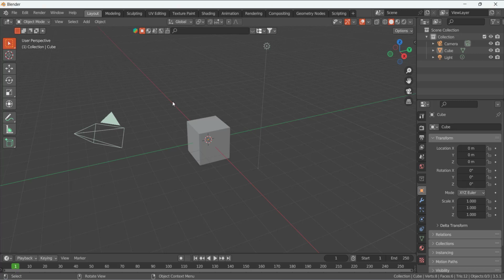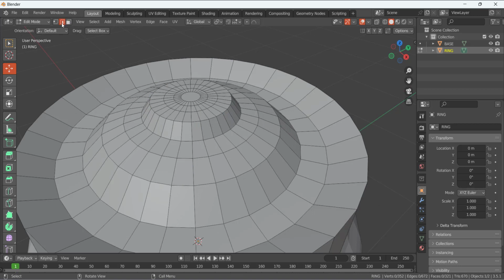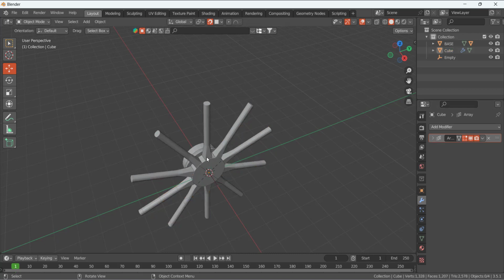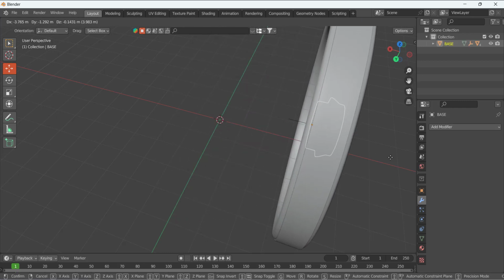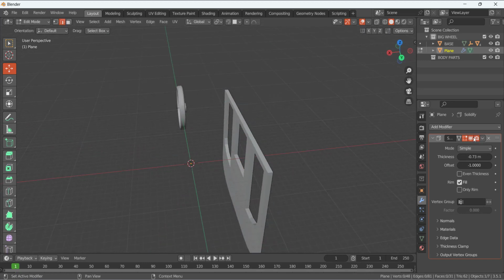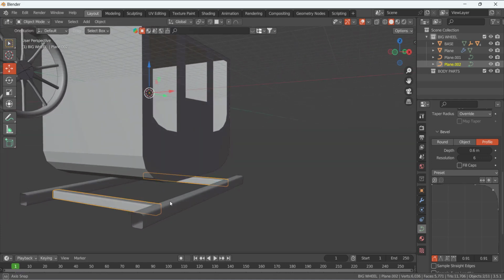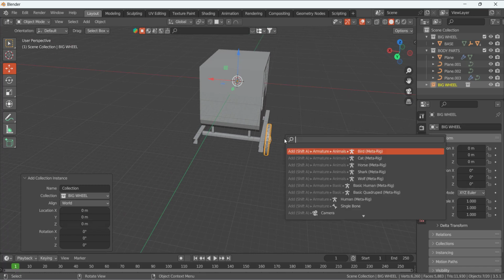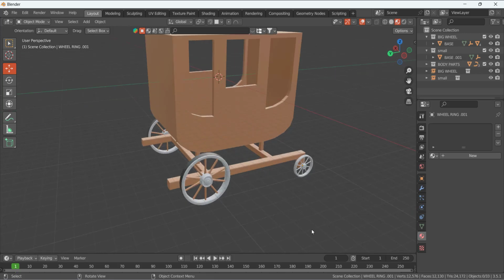blender beginners tutorial | a stagecoach modelling in blender | 3D modelling in blender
use the simple and essential tools of Blender edit mode to design the world's simplest stagecoach in Blender.